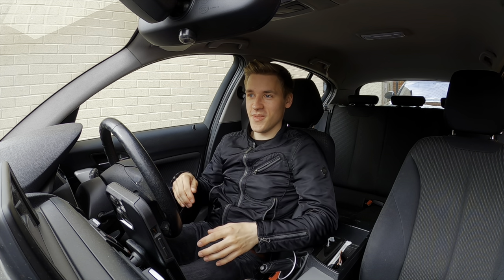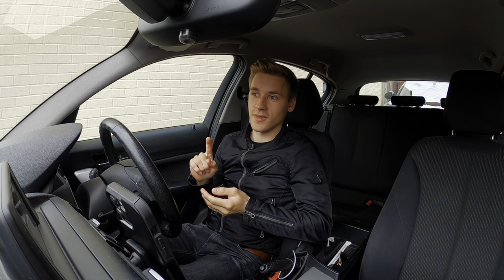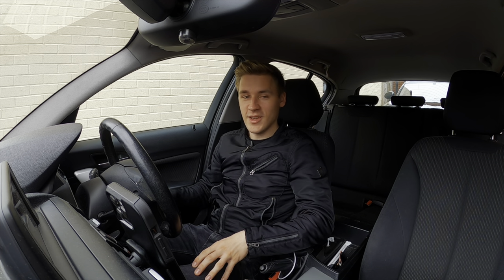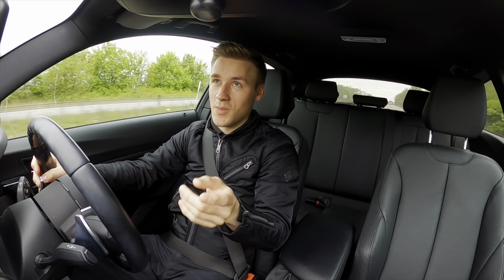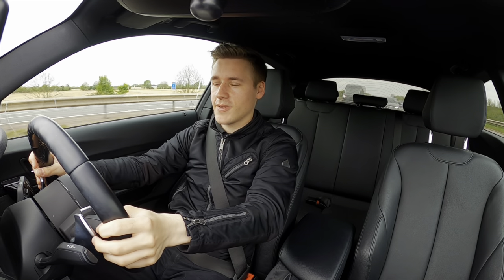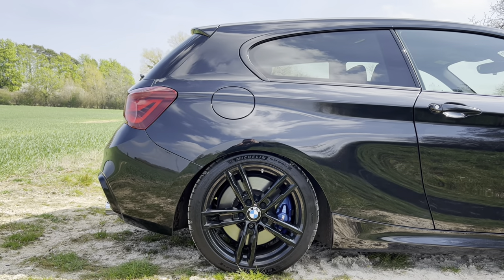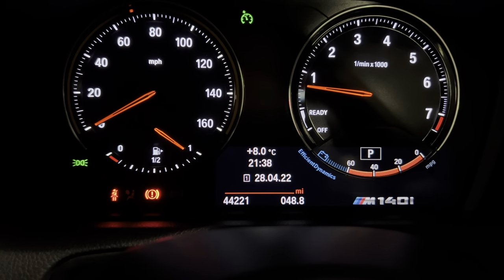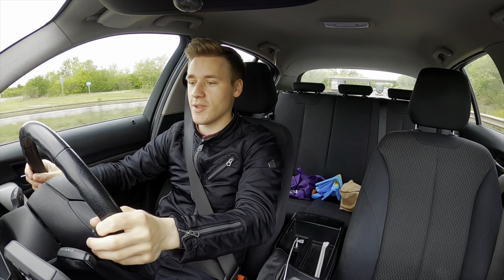Is the BMW M140i More Economical Than a BMW 116d?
Petrol vs Diesel? Which is more economical? Well to find out, I will be testing the economy between the high performance M140i, with the brilliant B58 engine. That will be up against the frugal diesel BMW 116d with the N47 engine.